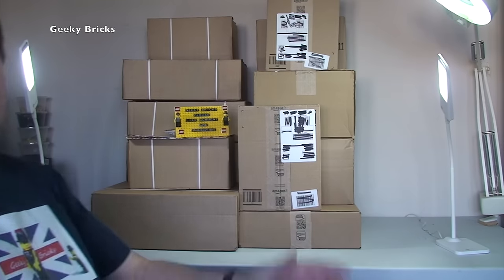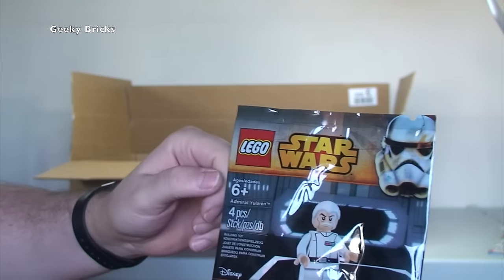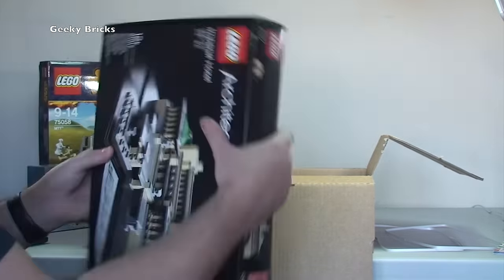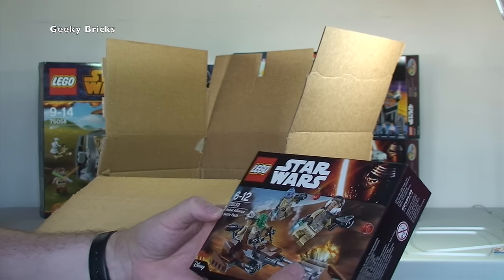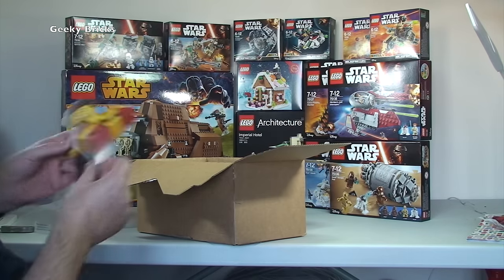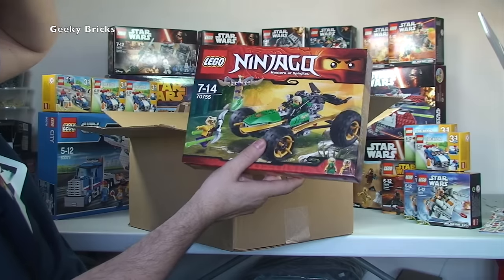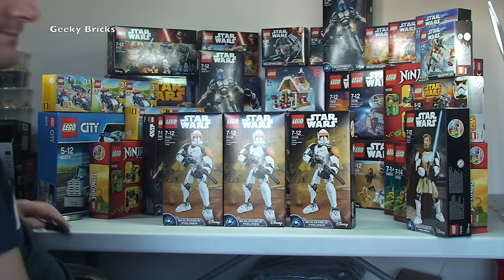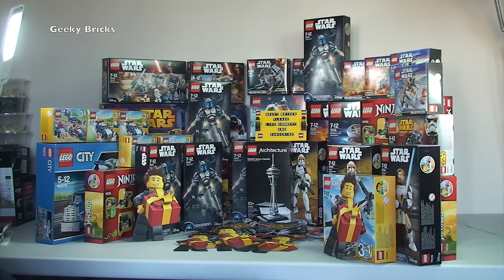LEGO Haul Number 104 - May The Force Be With You ;)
LEGO Haul 104 - May the force be with you - its another large Lego Haul from Geeky Bricks with some of the new 2016 Lego Star Wars sets :)

Many Thanks

Geeky Bricks